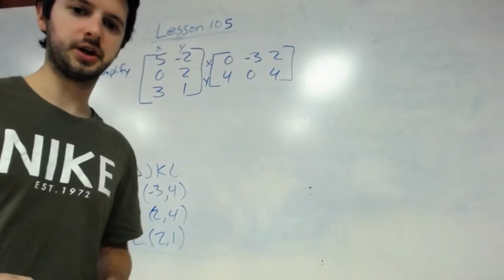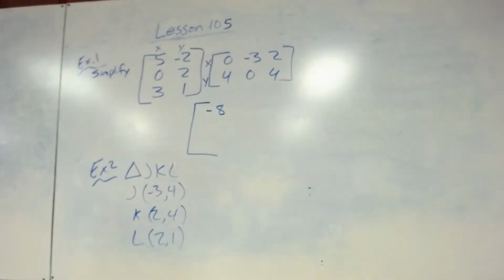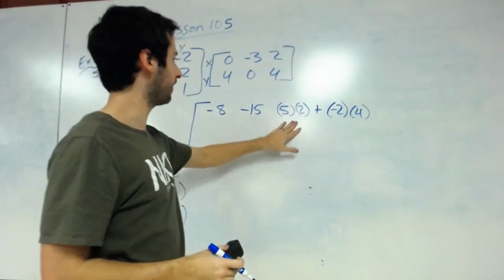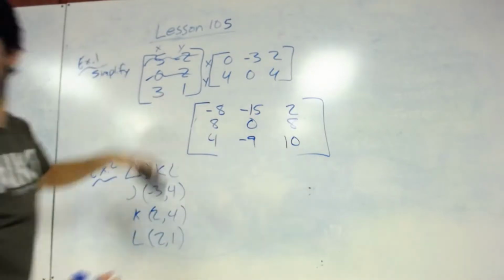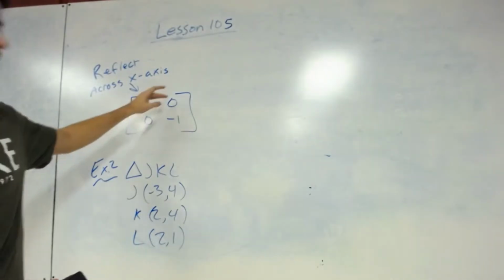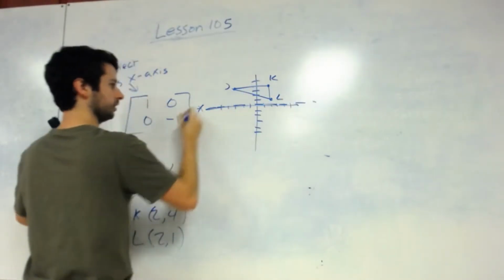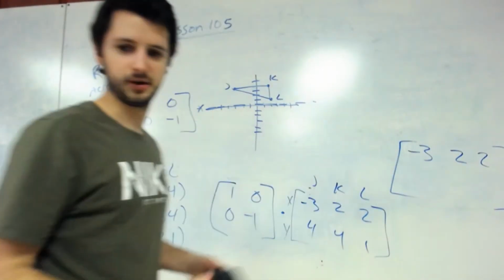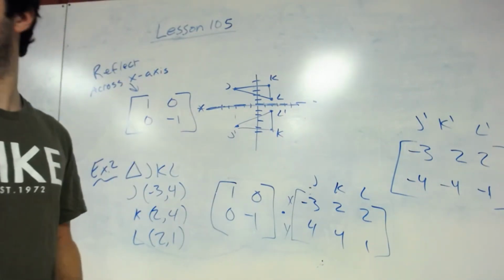Geometry Lesson 105: Multiplying Matrices